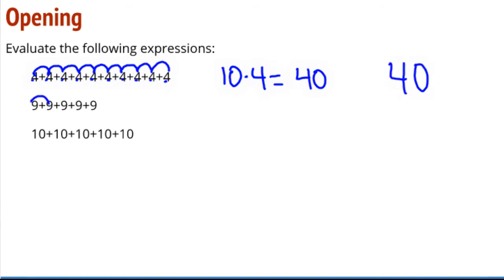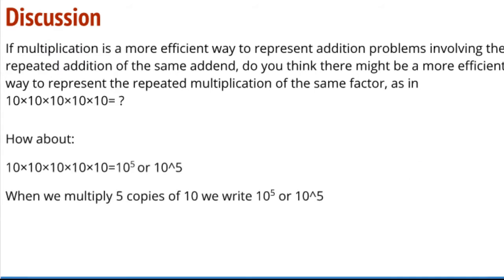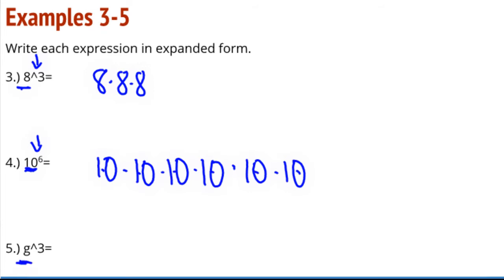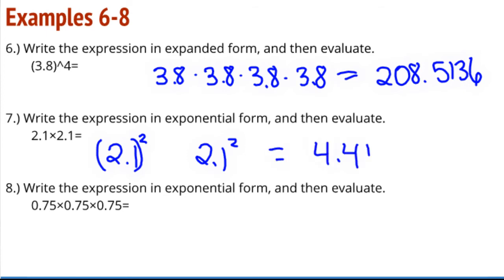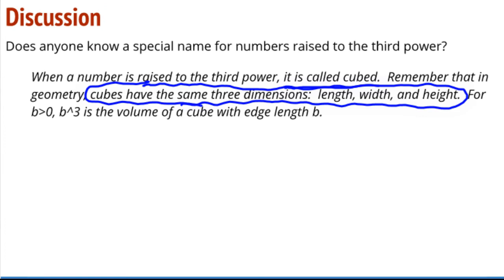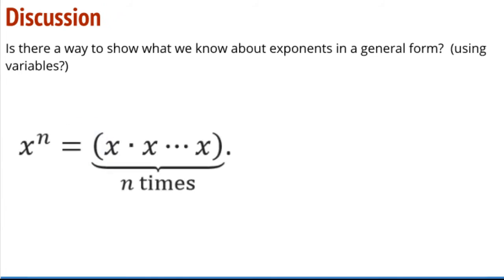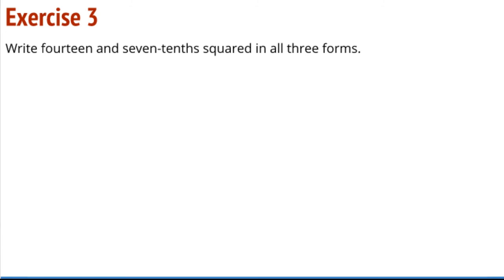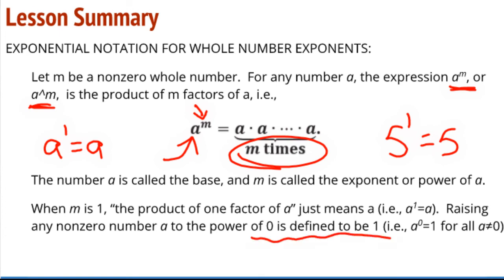Grade 6, Module 4 Lesson 05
A walk-through of Grade 6, Module 4, Lesson 05,  "Exponents"